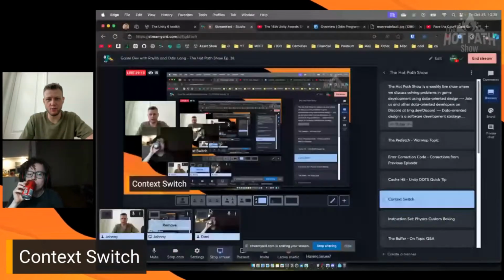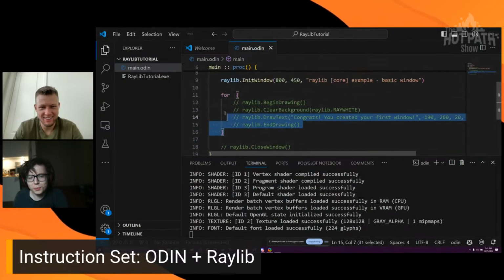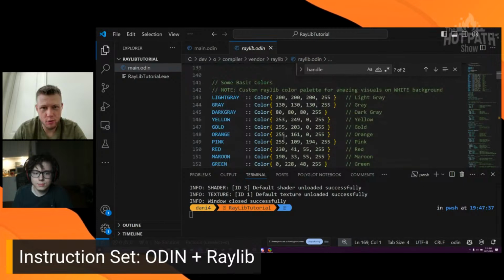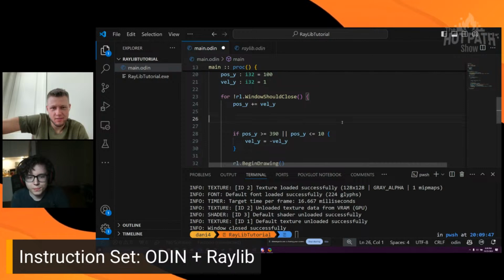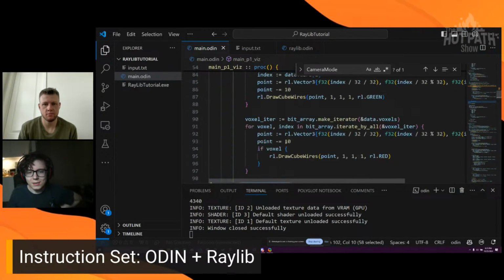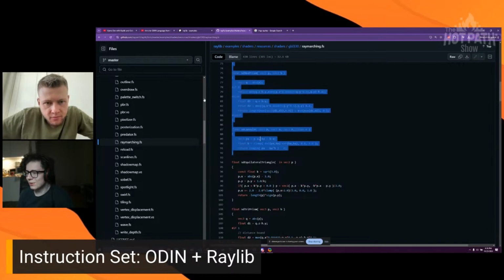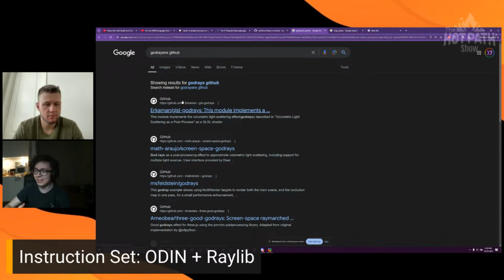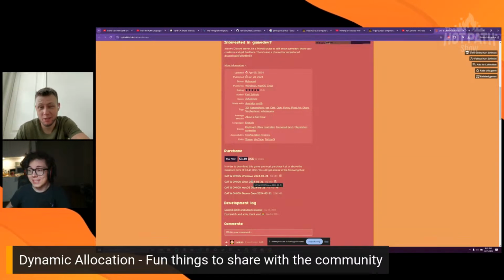Game Dev with Raylib and Odin Lang - The Hot Path Show Ep. 38